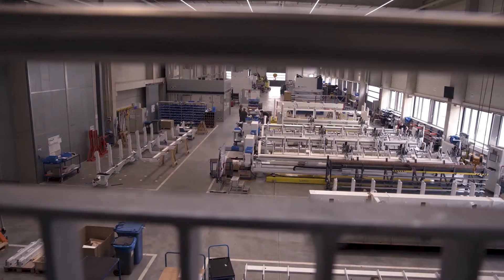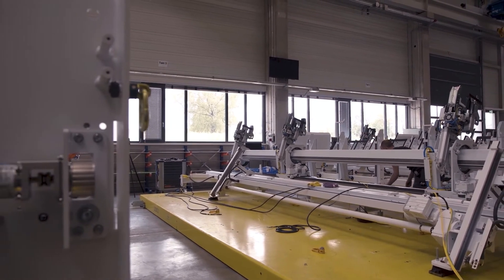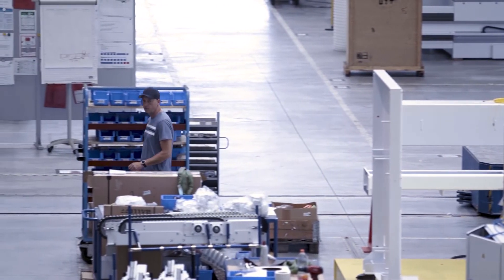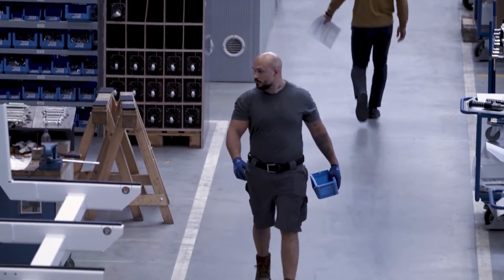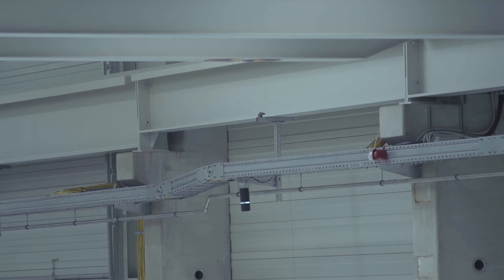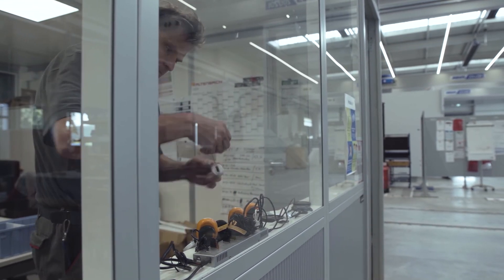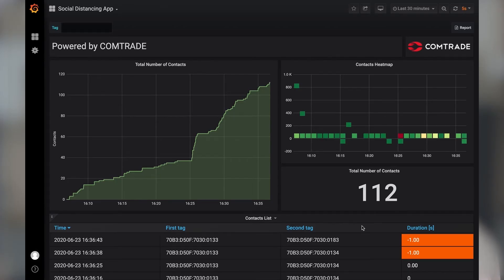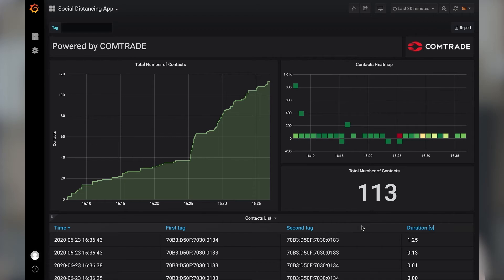omlox - the open locating standard: use case 12 social distancing with omlox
Social distancing at work? Find out how the social distancing app protects your employees and enables a stable production during pandemic times. Implemented as one of the applications within an omlox system.

Localization technologies are increasingly used in industrial manufacturing. Omlox is an open standard for precise real-time indoor localization system. It specifies open interfaces for an interoperable localization system that enable industry to use a single infrastructure with different applications from different providers. As the same infrastructure is used, it lowers the Total Cost of Ownership (TCO) enabling easy integration of different applications. One key trait of omlox is that it allows for cyber-physical facilitation, combining the integration of industrial software and hardware solutions in one common ecosystem.